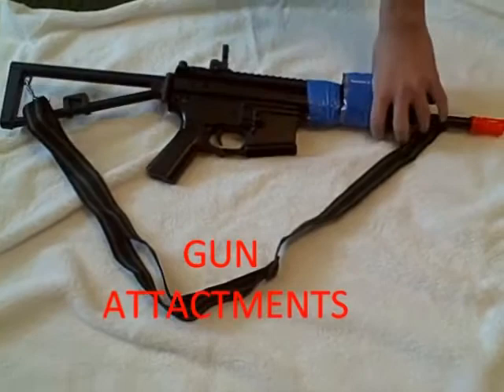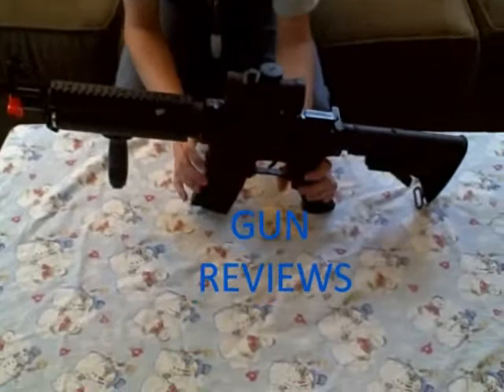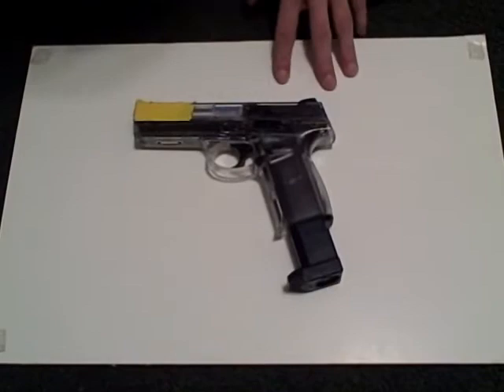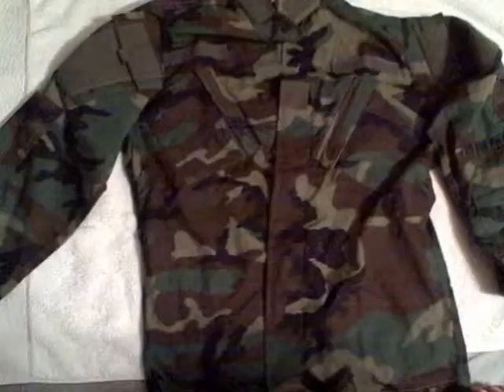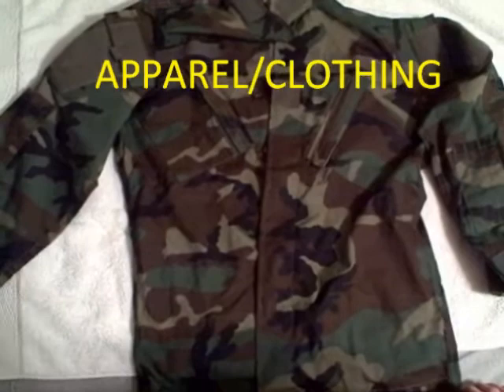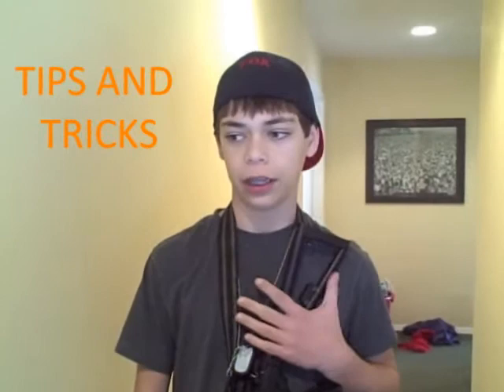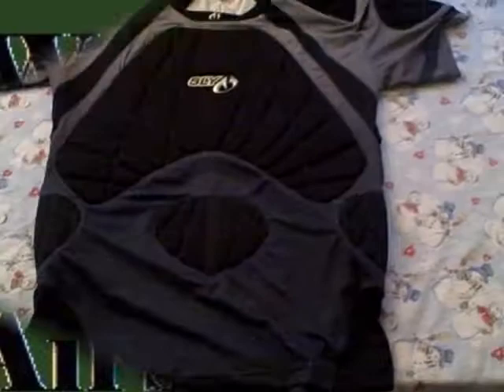Sly Airsoft/Paintball Chest Pads Review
good pads that fit everyone and can protect you in paintball and airsoft. But a little expensive. But its worth it.